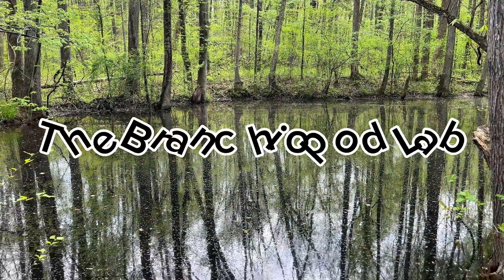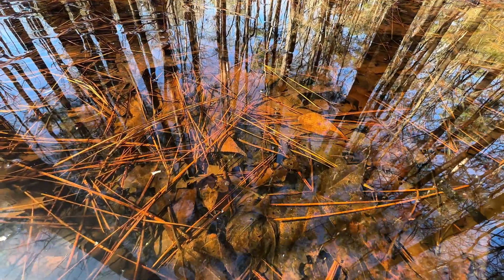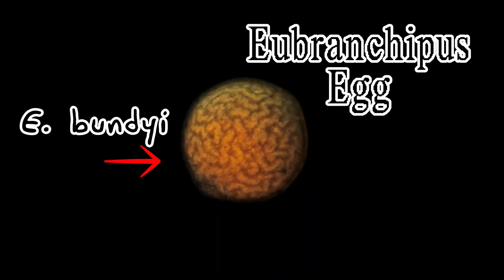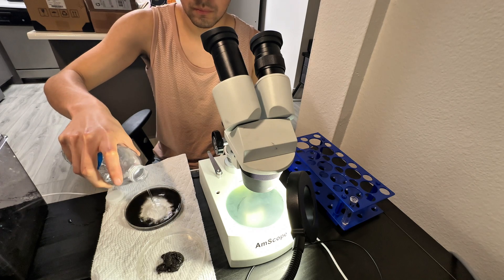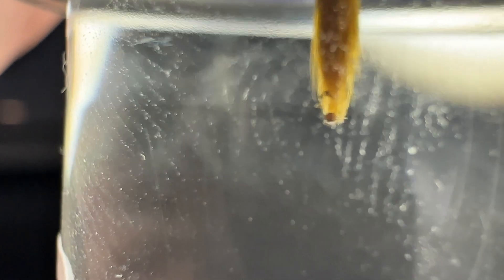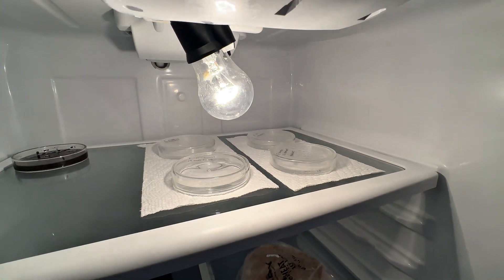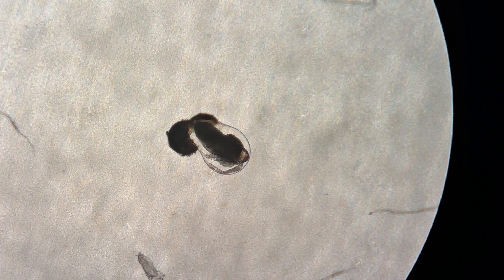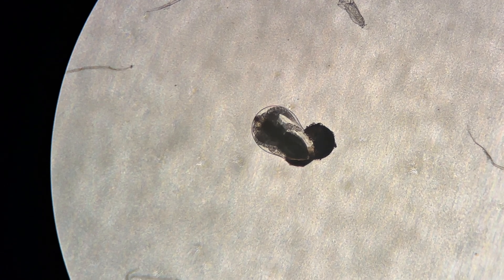How to Prehatch Fairy Shrimp eggs (Eubranchipus)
References: N/A

Source: Youtube studio